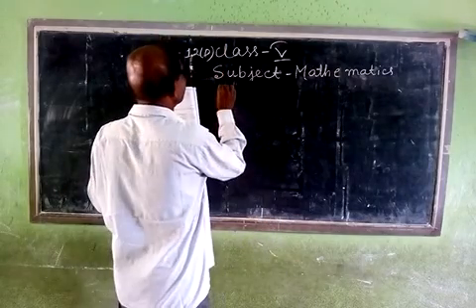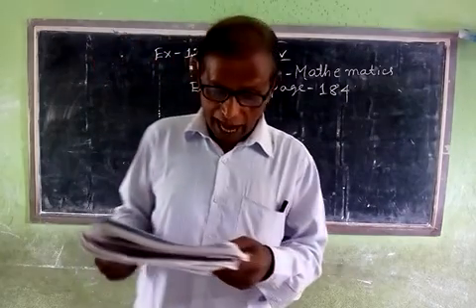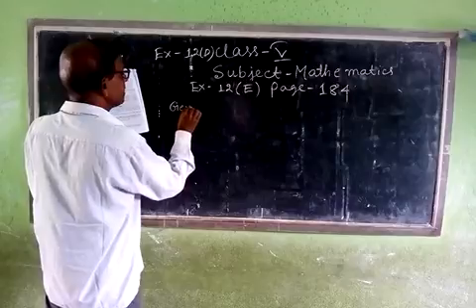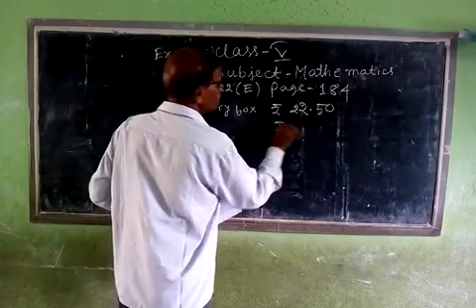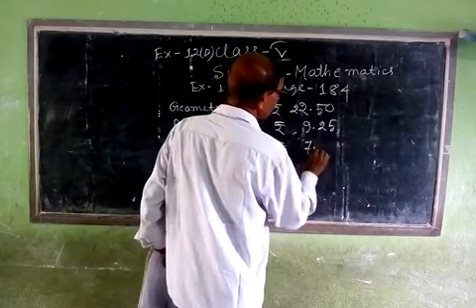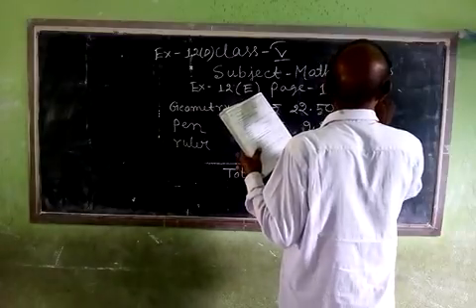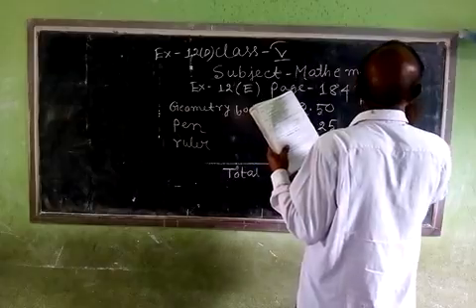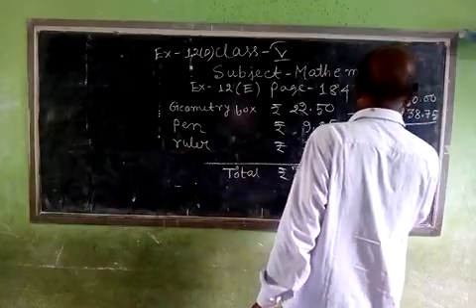STD - V ( SUB - MATH )